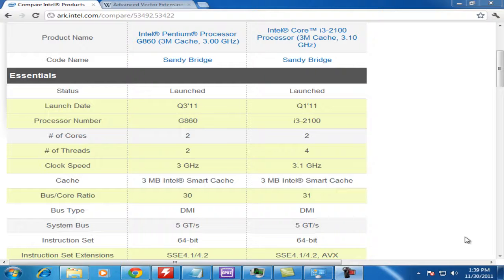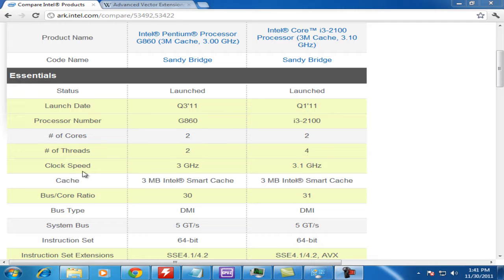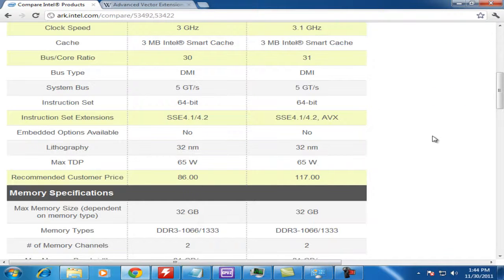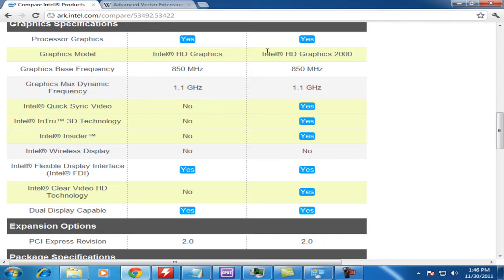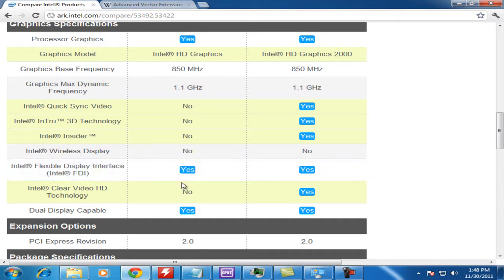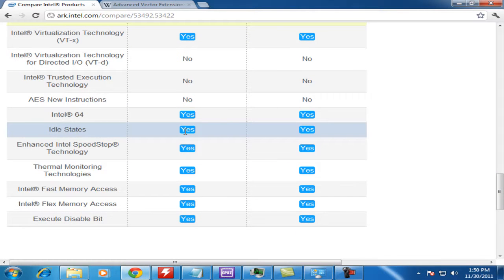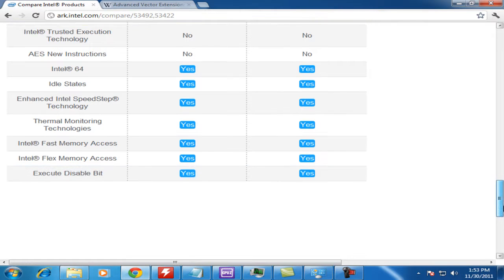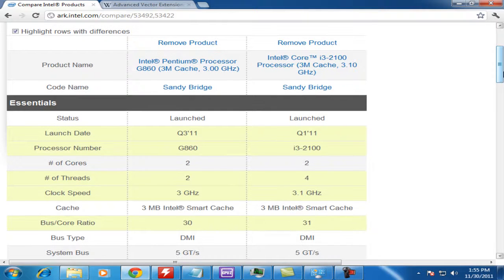Comparison of Intel Pentium G860 vs. Intel Core i3 2100 Processor